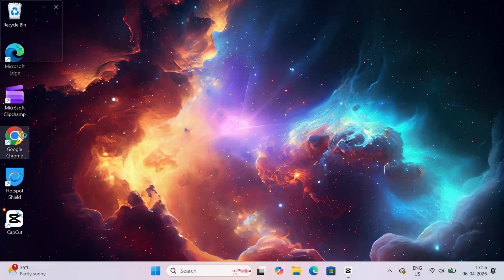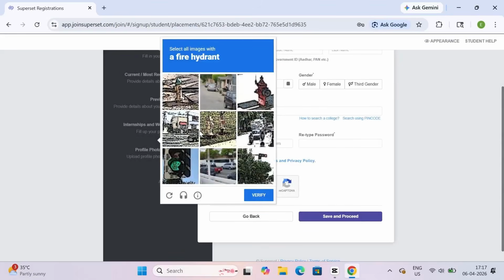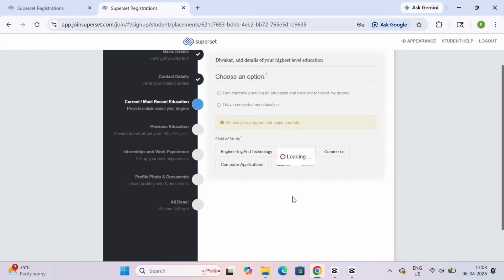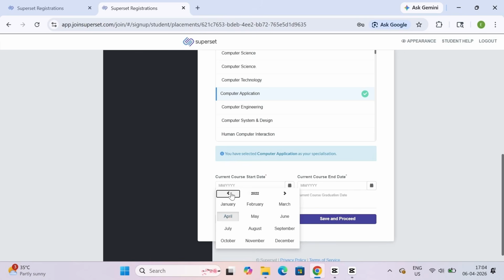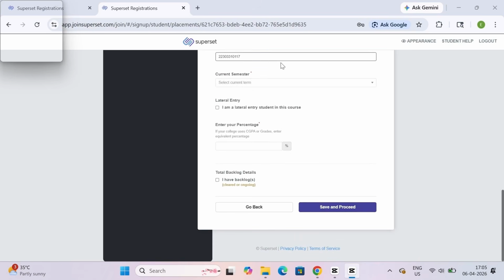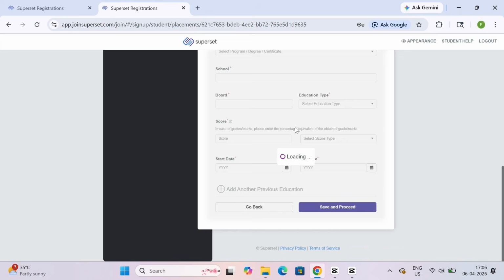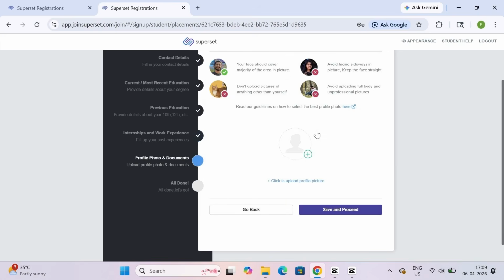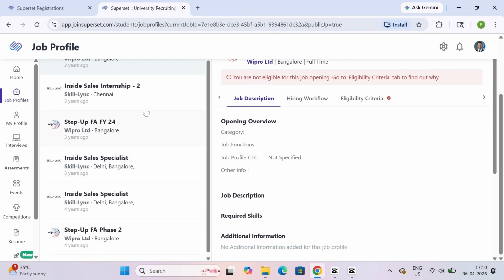How to Create Superset Account 2026 | Step-by-Step Guide for Freshers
In this video, I have explained step-by-step how to create a Superset account for freshers.

Superset is one of the most important platforms used by top companies like Wipro, Cognizant, Capgemini, TCS, and LTIMindtree for hiring freshers. If you are preparing for placements or off-campus jobs, then creating a Superset account is a must.

In this video, you will learn:

* How to register on Superset
* How to fill all details correctly
* Important points to avoid mistakes
* Complete Superset registration process